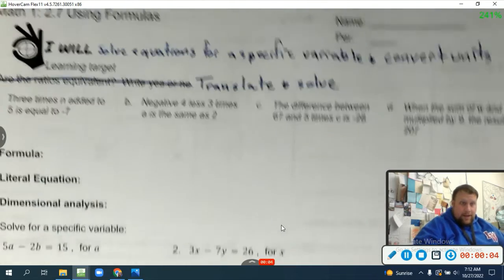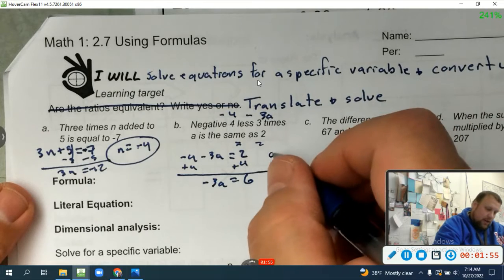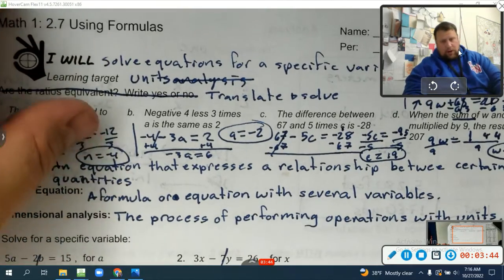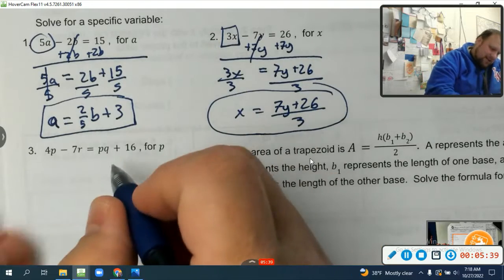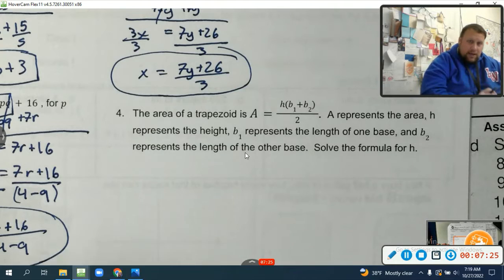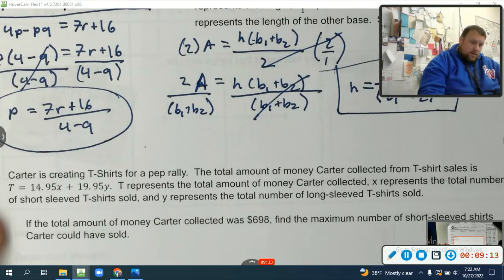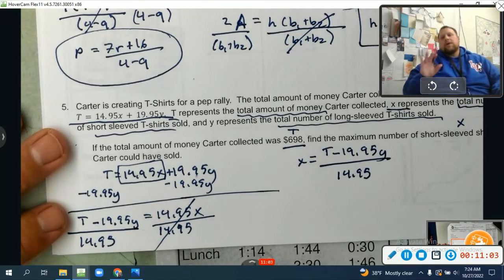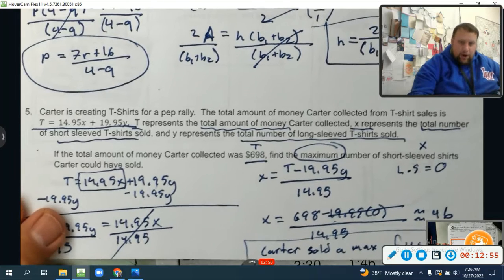Math 1: 2.7 Using Formulas p.1